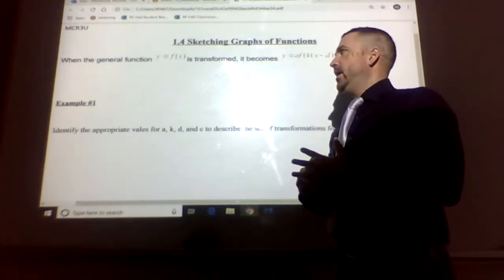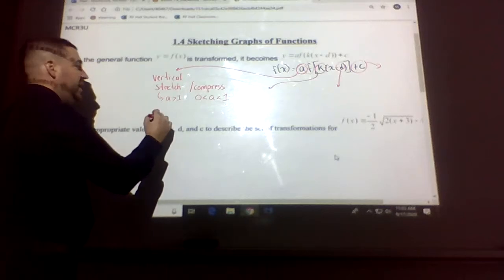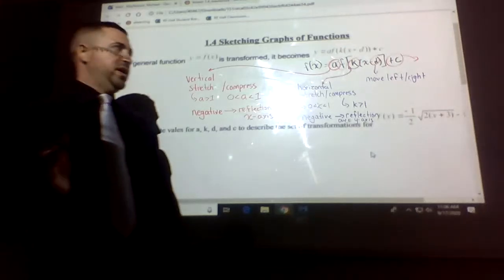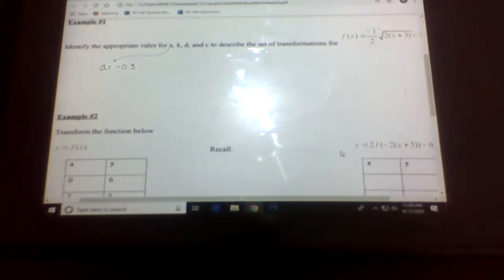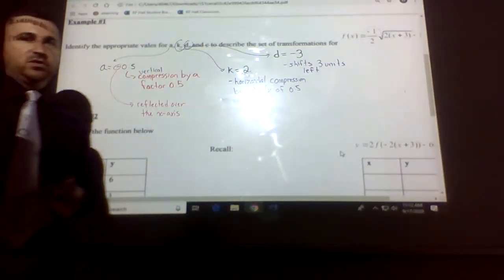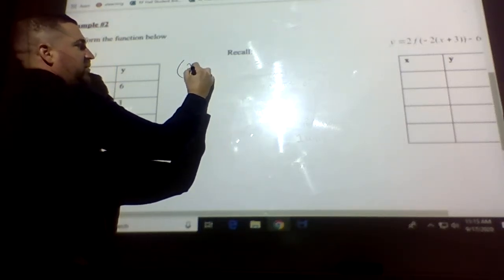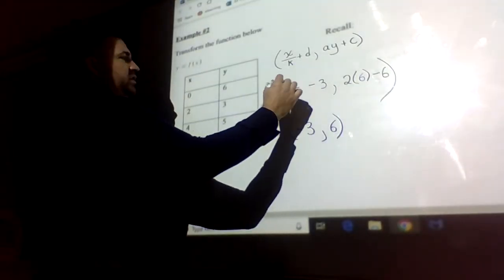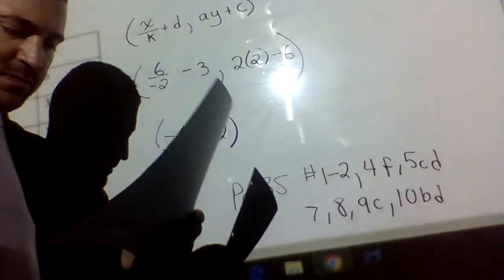1.4 Sketching Graphs of Functions